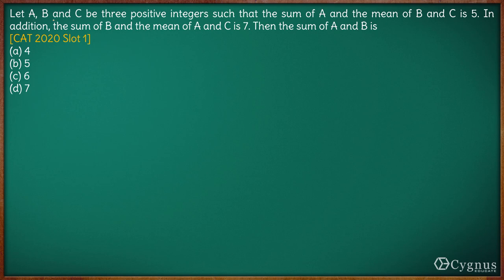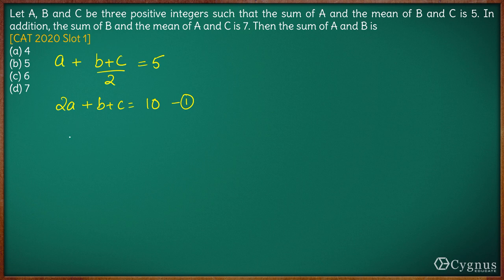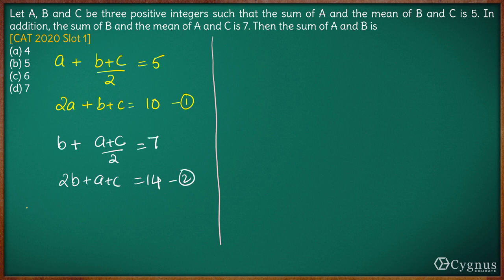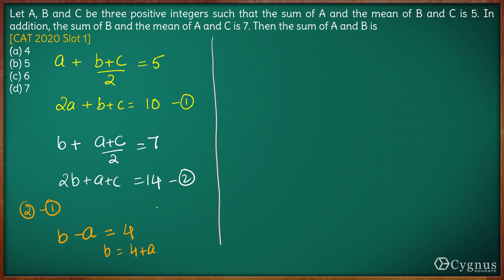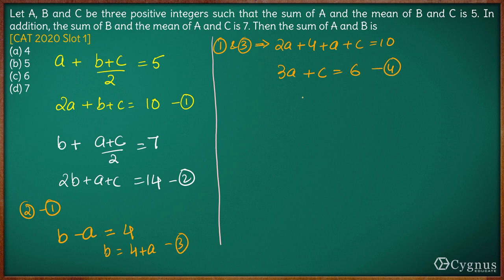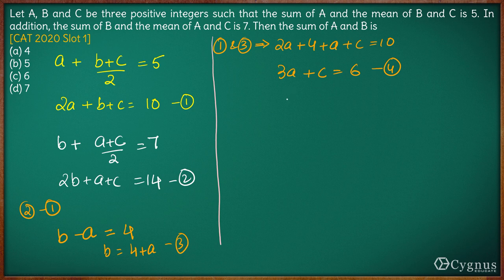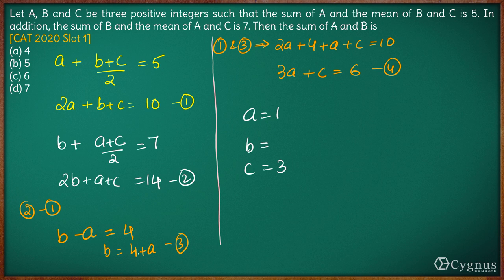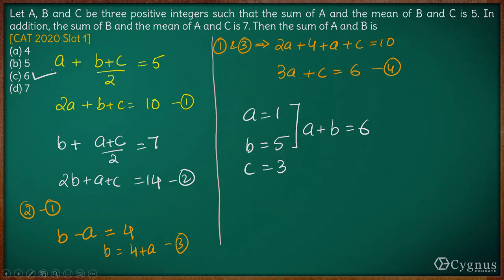CAT 2020 Slot 1 Q2 | Average - Previous Year CAT Questions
Faculty / Mentors / Directors at CYGNUS :

1. K. Ganeshan : 20 years' CAT Training experience, expert GDPI trainer.
2. Archana Sinha : 20 years' CAT Training experience, CAT99.99%iler (VA).
3. Sandeep Bikhani : 20 years' CAT Training experience, CAT99.99%iler (QA).
4. V. K. Giri : 12 years' CAT Training experience, CAT100%iler (overall)
5. Achal Jain : B.Tech (IIT Madras), MBA (MDI-Gurgaon), cleared CFA level 1, 6 years' CAT Training experience, CAT99.91%iler (overall).